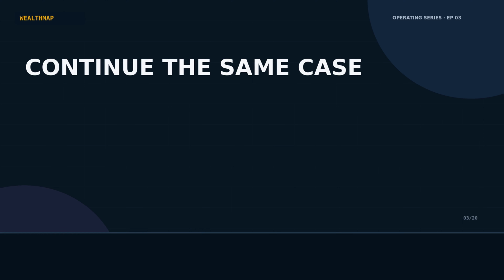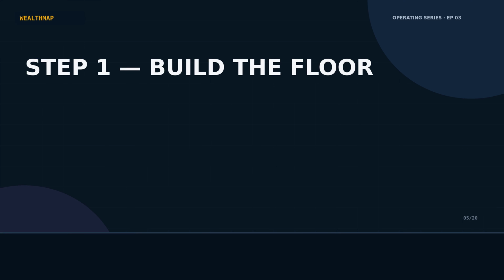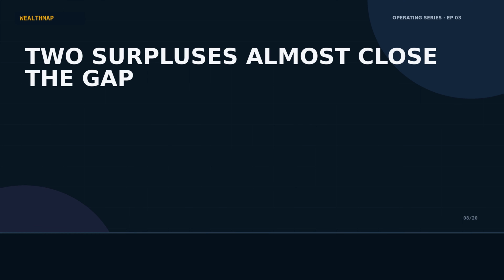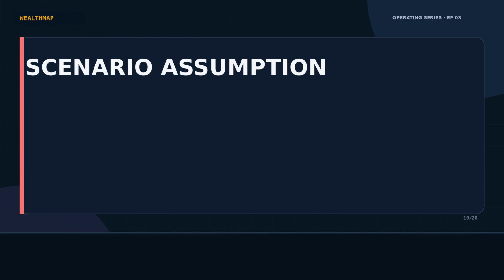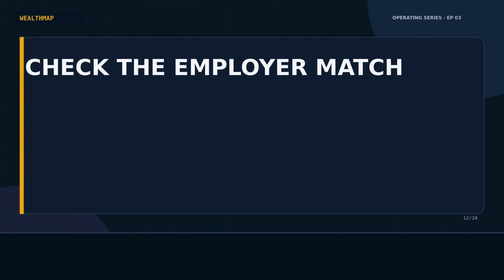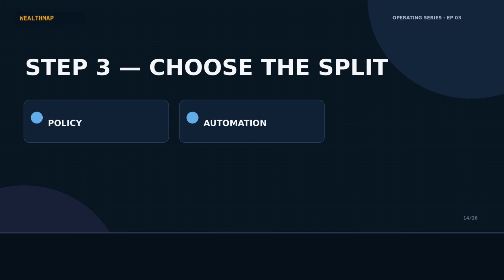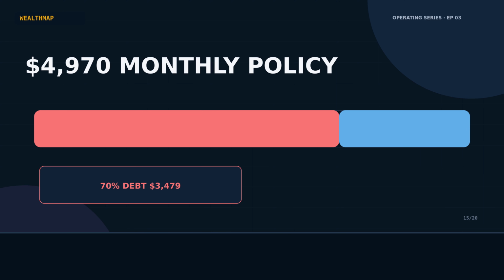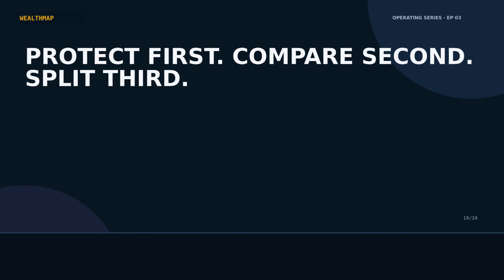Debt Payoff vs Investing: Build Your Emergency Fund First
Should extra cash go to debt, an emergency fund, or investments first? This practical tutorial uses one household case and a simple decision framework—Floor, Rate, Split—to turn a monthly surplus into a repeatable money policy.

You will see how to calculate cash runway, identify an emergency-fund gap, compare a debt rate with your alternatives, check an employer match, and set a debt-versus-investing split you can revisit when life changes. The numbers shown are an educational scenario, not personal financial advice.

Next: how to track multiple bank and investment accounts without losing the context behind each balance.